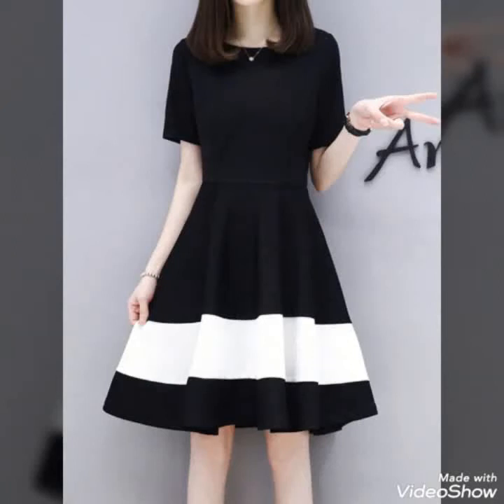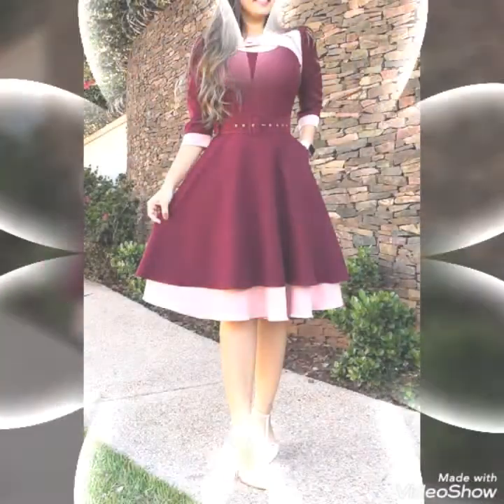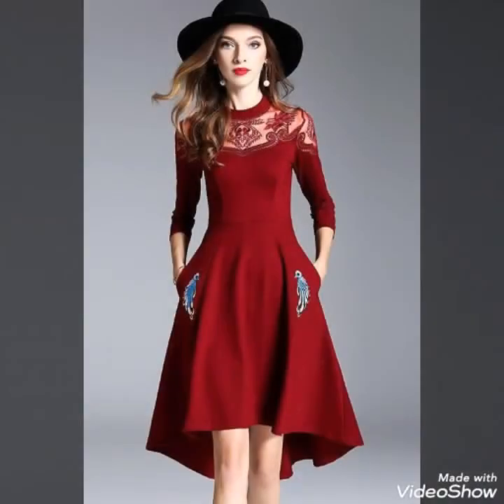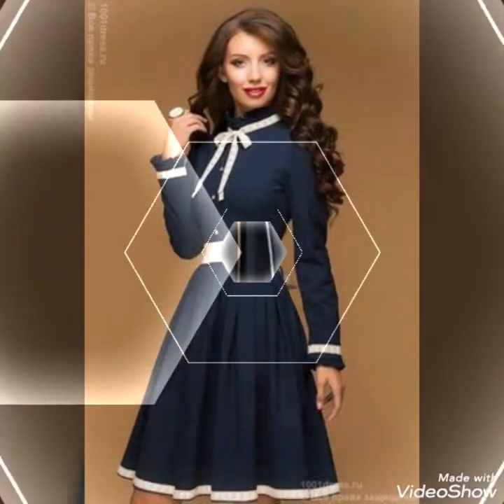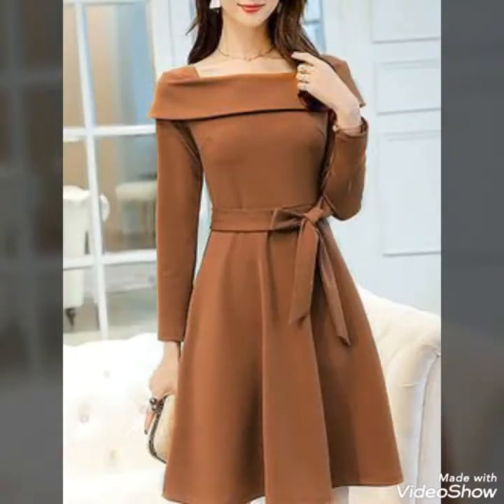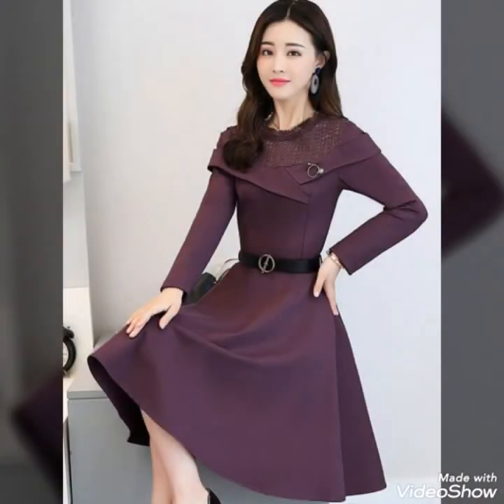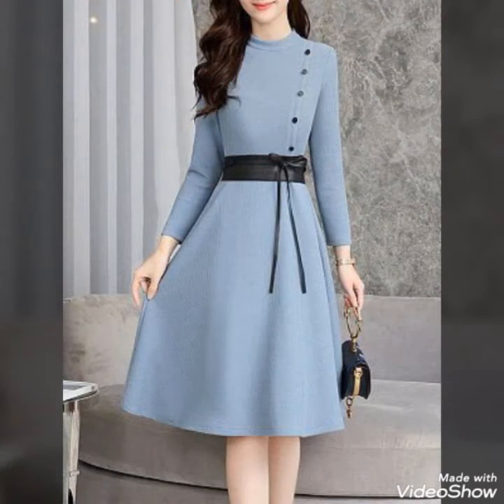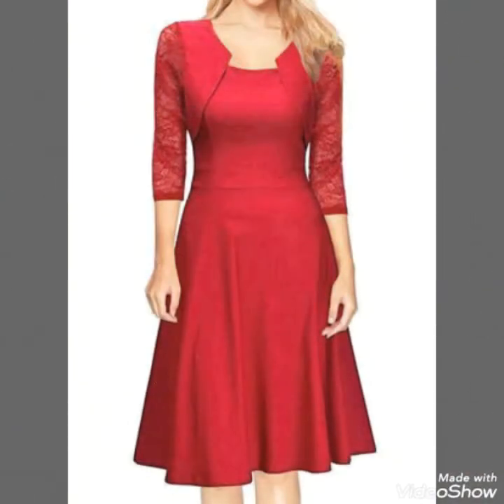Most gorgeous upcoming fashion plain satin/silk chiffon and linen every day wear skater dress